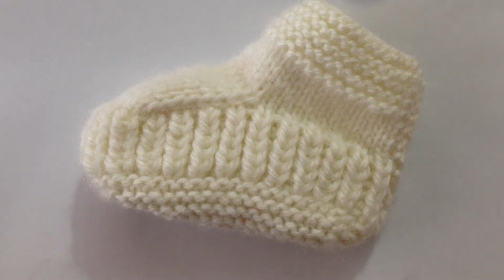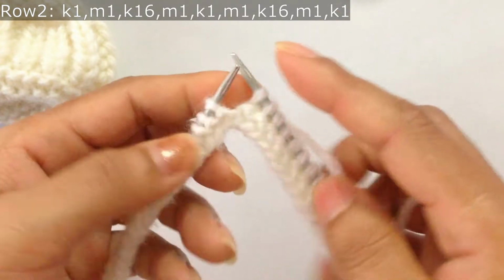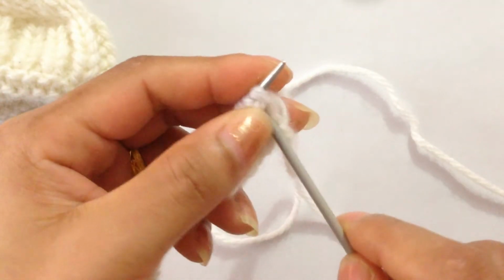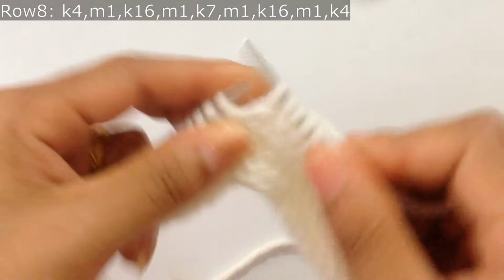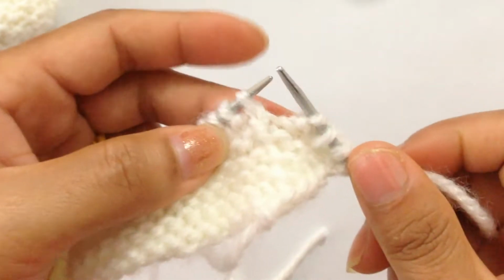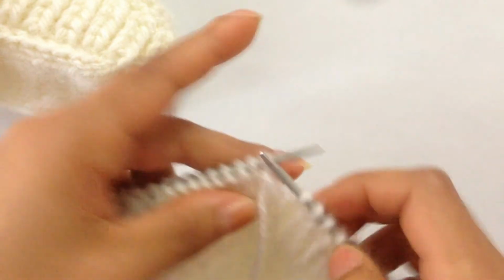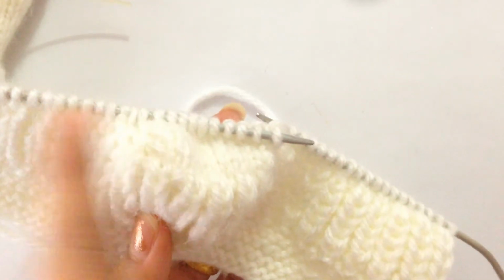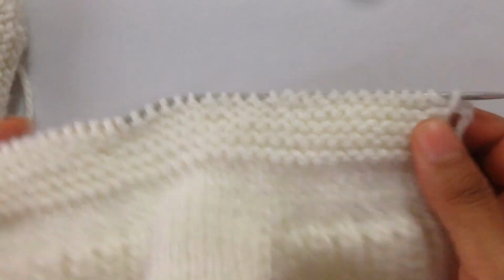How To Knit Baby Booties For Beginners(Step By Step)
In this video you will learn to knit very easy and quick baby booties

Abbreviation
sts : stitches
 K : knit
M: make (increase)
p : purl
K2tog : knit 2 stitches together
p2 tog: purl 2 stitches together

Cast on 35 sts
1ST PART
Row1: k all stitches
Row2 : K1,m1,k16,m1,k1,m1,k16,m1,k1  (total 39 stitches)
Row3: k all stitches
Row4: k2,m1,k16,m1,k3,m1,k16,m1,k2   (total 43 stitches)
Row5: k all stitches
Row6: k3,m1,k16,m1,k5,m1,k16,m1,k3  (total 47 stitches)
Row7: k all stitches
Row8: k4,m1,k16,m1,k7,m1,k16,m1,k4  (total 51 stitches)
Row9: k all stitches

 2ND PART

Row1: k1 ,*k1,p1*repeat to the last st
Row2,3,4,5,6,7,8,9,10,11,12 : k1 from below, p1

3RD PART

Row 1: k20.k11      ( turn)
Row2: slip 1,p10     ( turn)
Row 3: slip 1. k9, k2 tog   (turn)
Row4: slip1, p9, p2 togn    (turn)

Continue repeating row 3 and 4 until you have left 35 stitches all together on your needles

4RTH PART

Row 1; k all stitches
Row 2: purl all stitches
Row 3: k all stitches
Row 4: purl all stitches
Row 5: purl all stitches

5TH PART
Row 1,2, 3,4,5,6,7,8,9: k all stitches

LAST PART
bind off